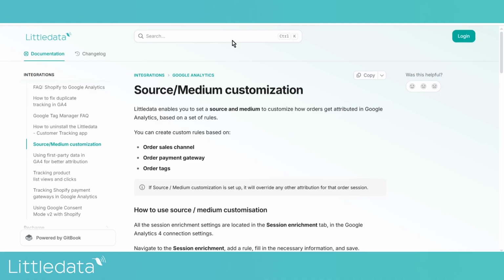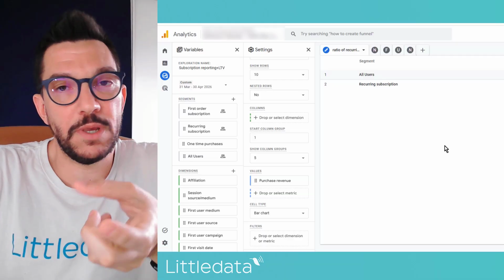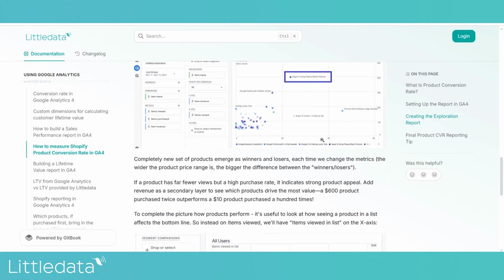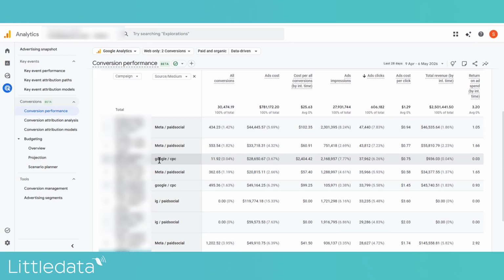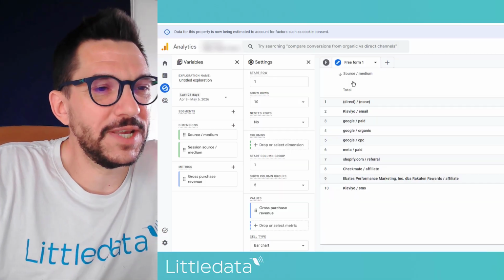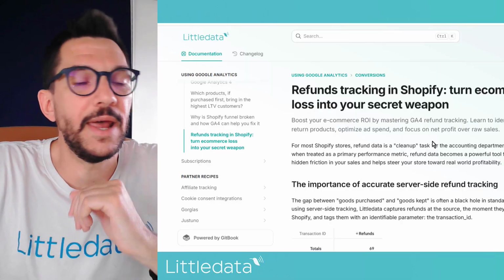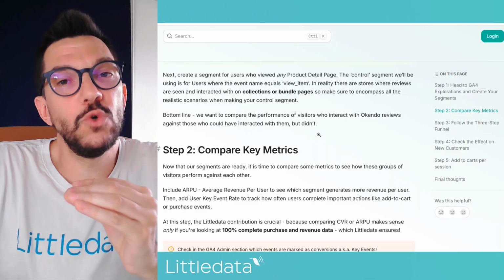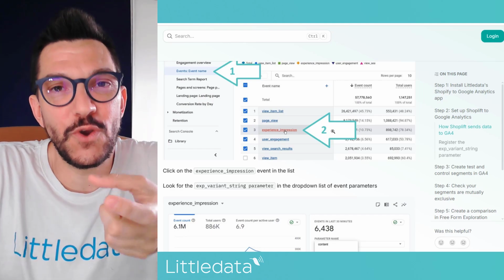10 ways the robust Littledata Shopify tracking signal helps your GA4 reporting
00:20 source/medium customization
01:44 Recurring revenue analysis
02:29 Attributing first orders
03:11 Product Conversion rate
04:14 ROAS on ALL Ads (not only google/cpc)
05:24 GA4 Attribution dimensions
07:00 high LTV products
07:51 Refunds
09:20 Actual (monetary) effect of REVIEWS
10:08 Measure broader impact of AB Tests